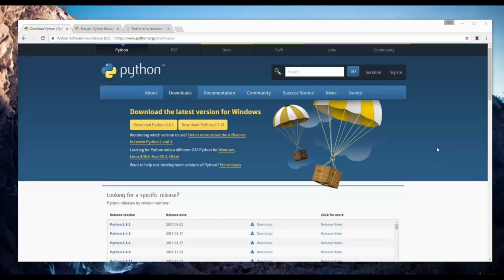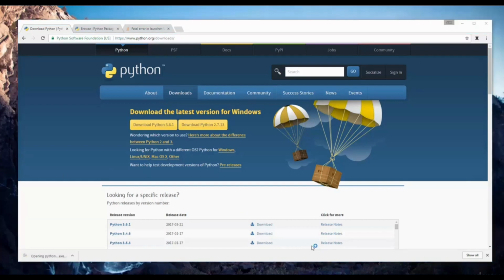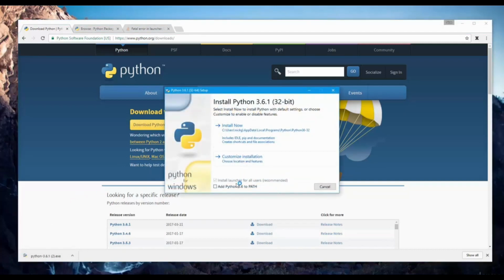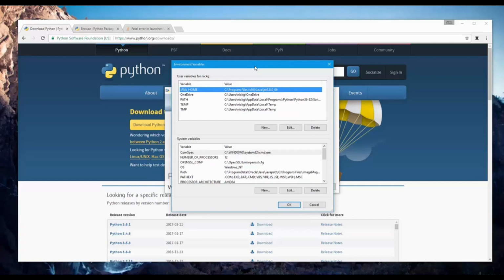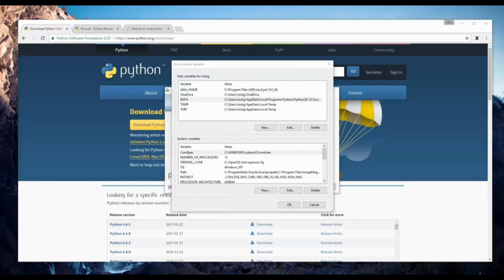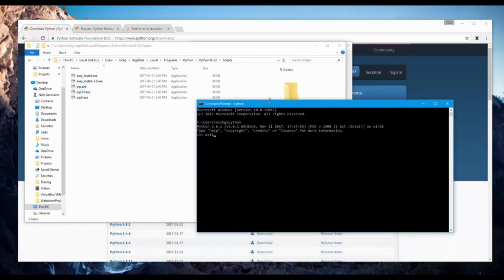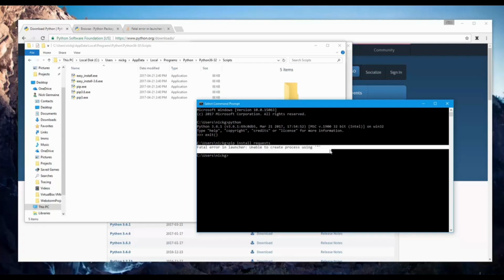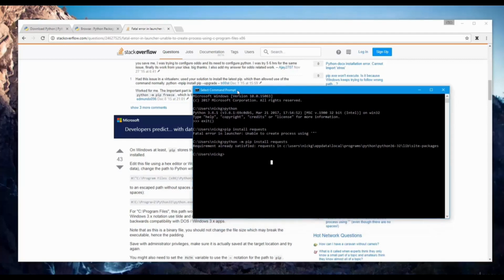Python Installation on Windows | Step-by-Step Guide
Ready to start coding with Python on your Windows machine? 🐍🖥️ Join us for this comprehensive step-by-step tutorial on installing Python! We'll walk you through the process, ensuring a smooth setup and laying the foundation for your programming journey. Let's get started!